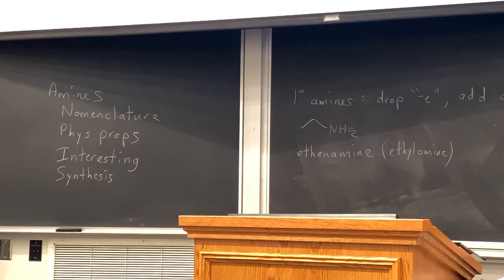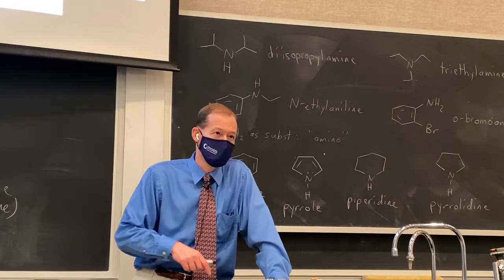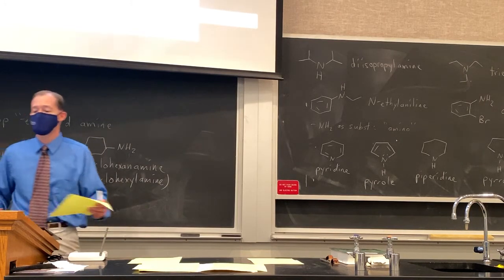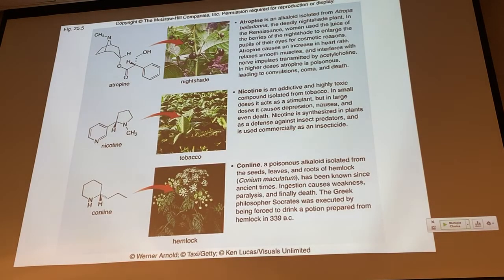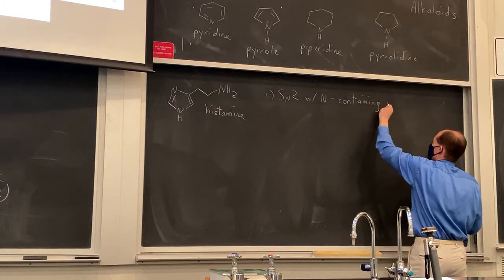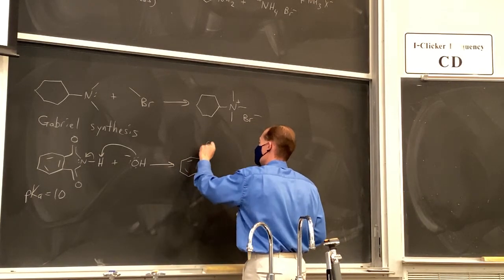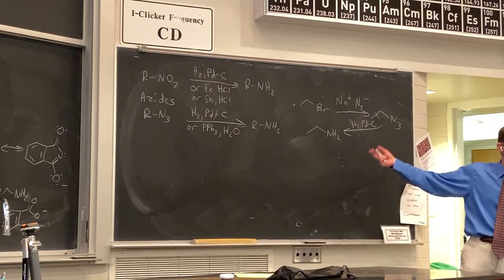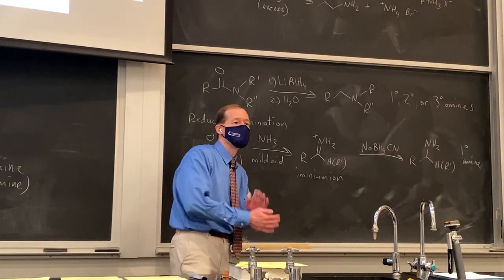Mar 5 (Ch 25-2)